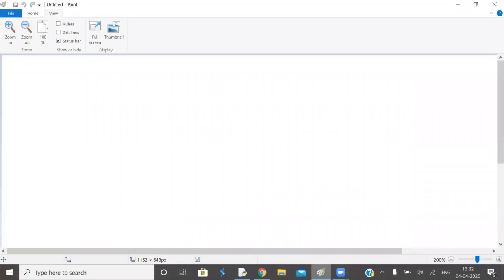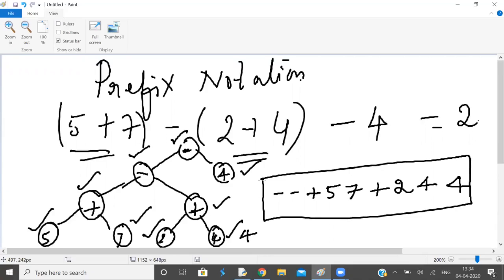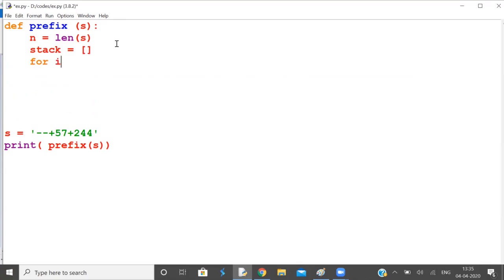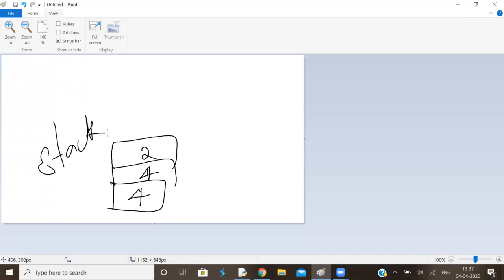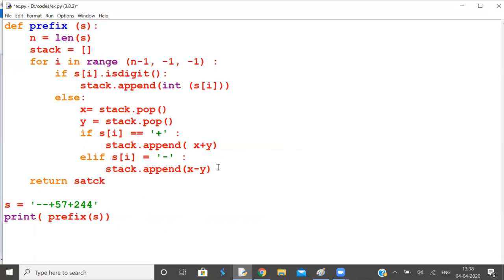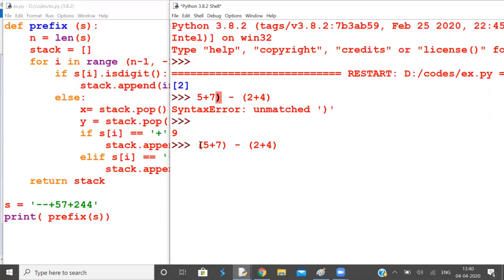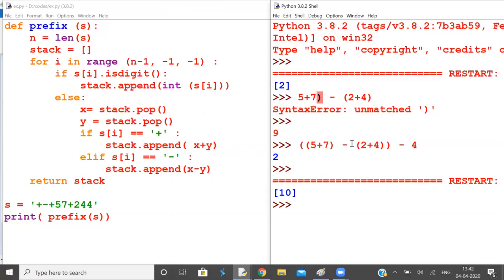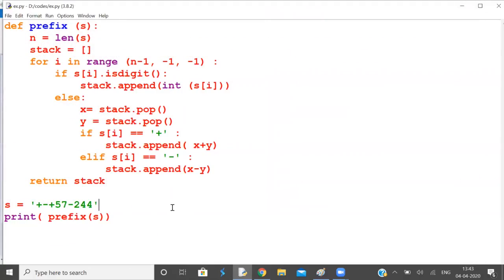NEC Programming Practice Session - Prefix Notation of expression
NEC Programming Practice Session - CPrefix Notation of expression